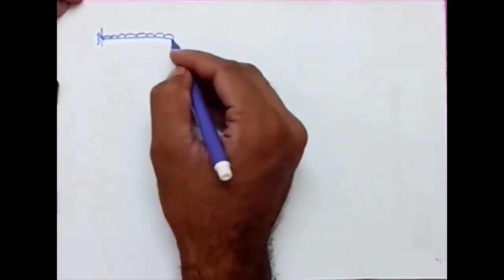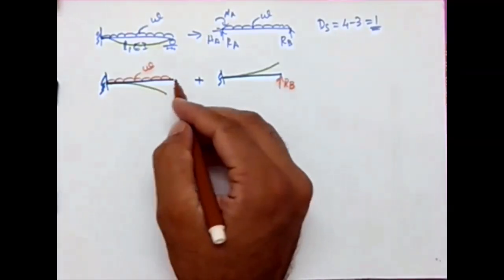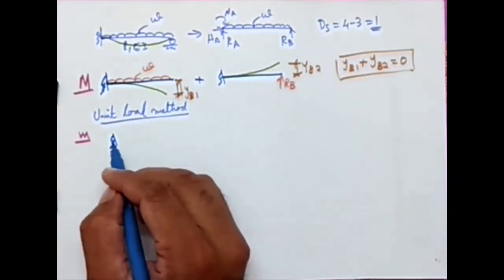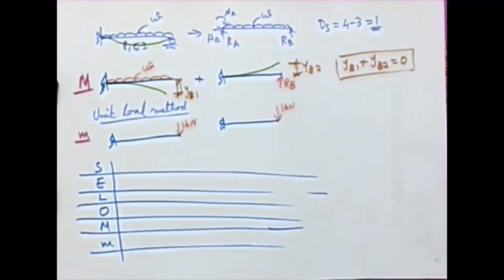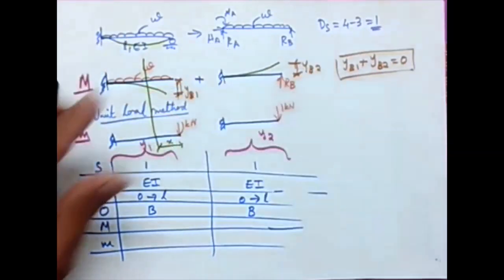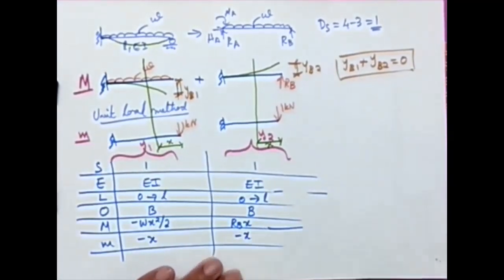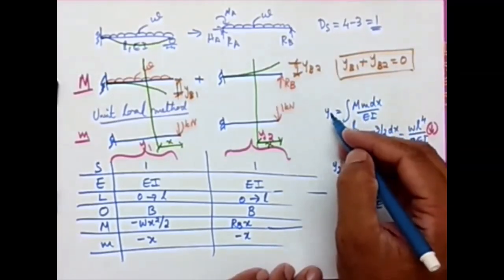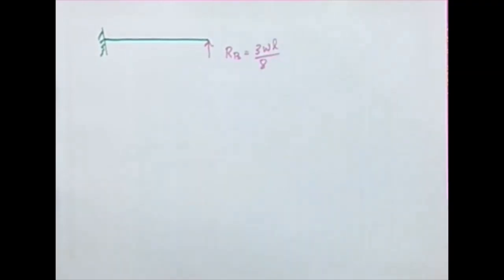Consistent Deformation Method - Solved example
This video explains a very basic problem solution using consistent deformation method coupled with unit load approach.